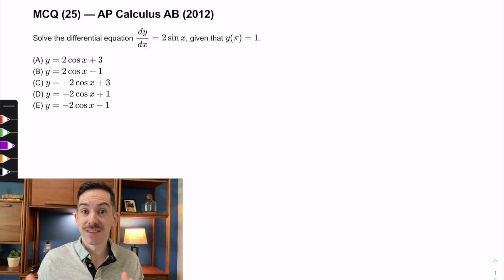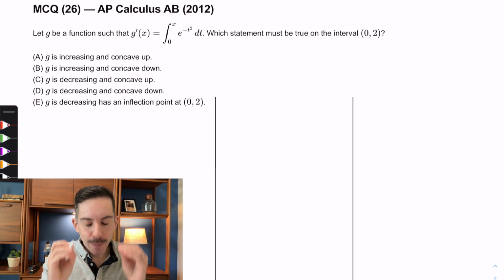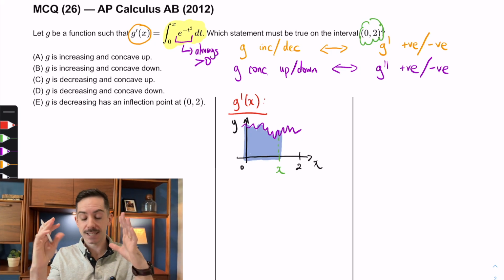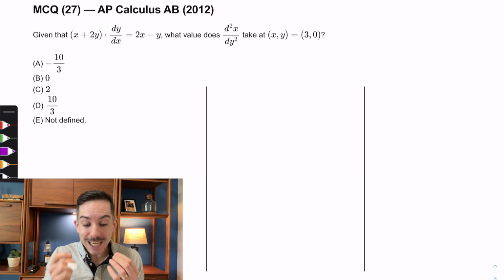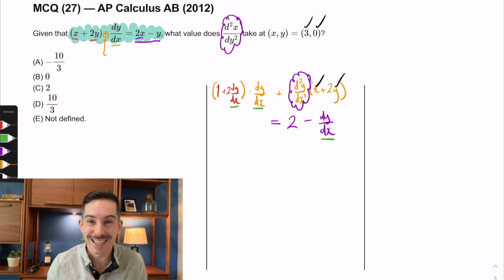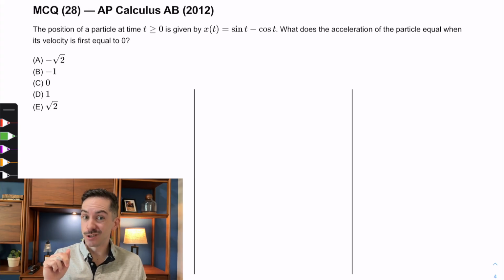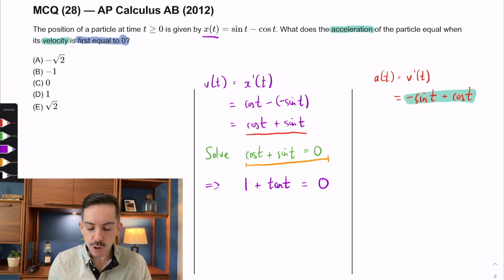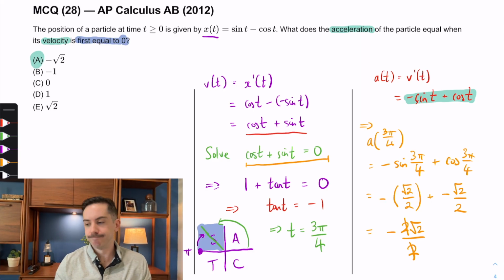AP Calculus AB 2012 MCQs Explained (Questions 25–28, Non-Calculator)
This video walks through Questions 25–28 from the 2012 AP Calculus AB Multiple-Choice exam (non-calculator section), covering topics like differentiation, antiderivatives, and integrals. Each problem is solved step-by-step with clear explanations so you can understand the concepts, avoid common traps, and prepare confidently for the AP exam.

We cover:
– The Fundamental Theorem of Calculus
– Linear motion
– Understanding first and second derivatives
– Increasing and decreasing behavior
– Concavity

This is the final video in the non-calculator MCQ series, completing the full non-calculator portion of the 2012 AP Calculus AB exam.

Next up, we move into Free Response Questions (FRQs) from the same exam, starting with the non-calculator FRQs.

▶ Continue with 2012 AP Calc AB FRQs: Coming Soon!

0:00 The 2012 Multiple Choice Exam
0:43 Problem 25
2:59 Problem 26
8:54 Problem 27
14:55 Problem 28
20:52 What To Do Next!